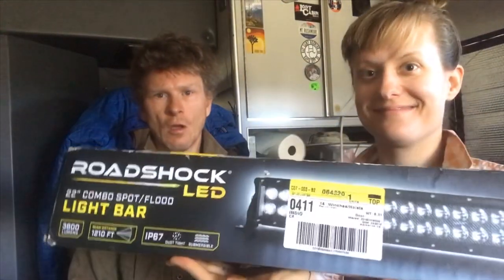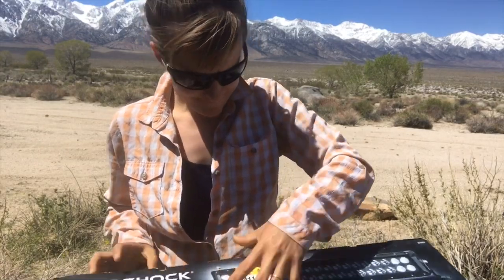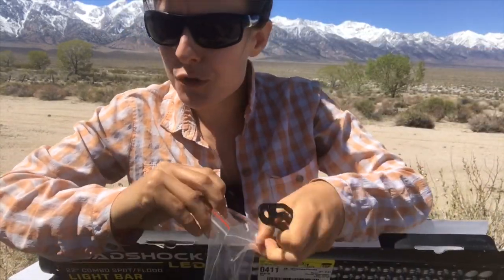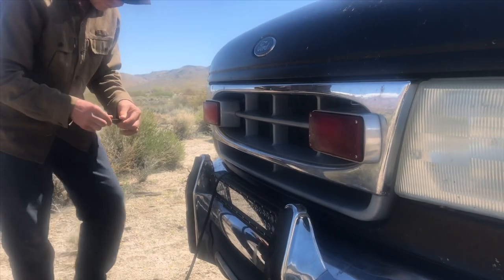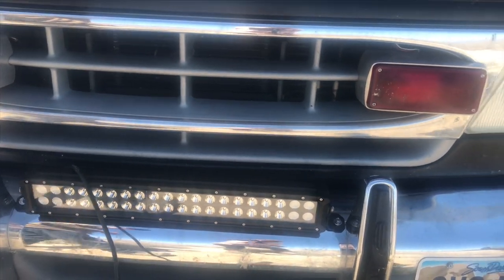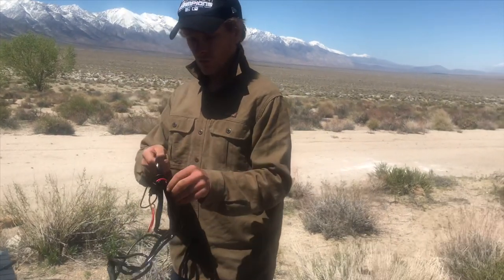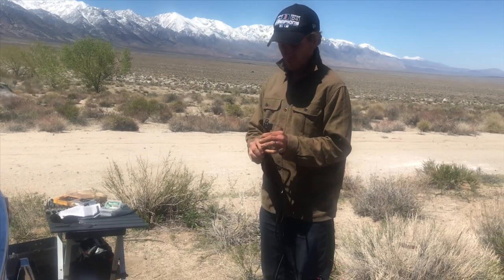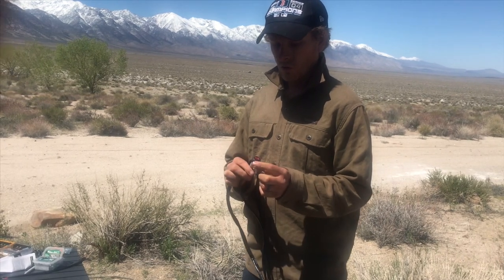We Installed a LED Light Bar on our rig - Living the Ambo Life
In this video we install a LED light bar onto the front bumper of the ambulance. We boondock a lot in areas where it can get quite dark and have found it difficult at times to find our way at night. installing this light bar will insure that we make it to our destination safely and efficiently.

About us:

We are Devon and April, and we live and travel in a tiny house that we built out of an ambulance.

Saturday Coffee by William Claeson
Free Your Mind (Instrumental Version) by Vicki Vox
A Place For Us by Howard Harper-Barnes
Passionflower by Sarah by The Illstrumentalist
Deviation by Twelwe